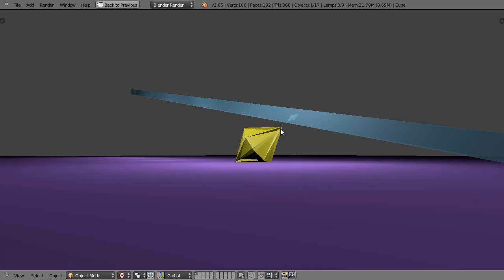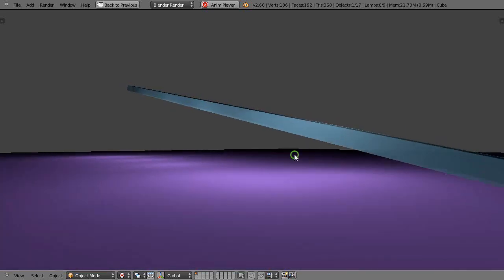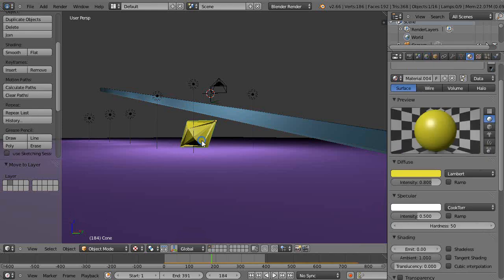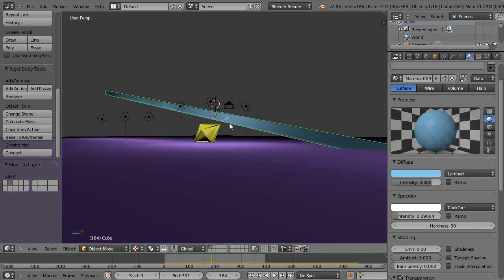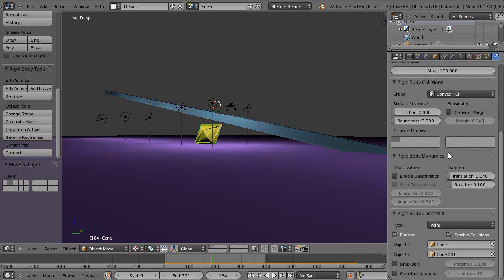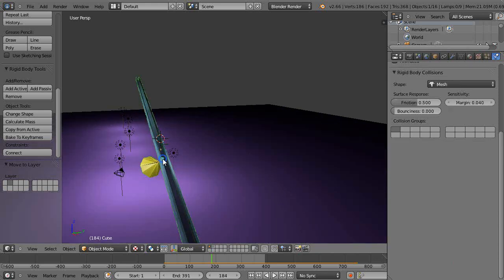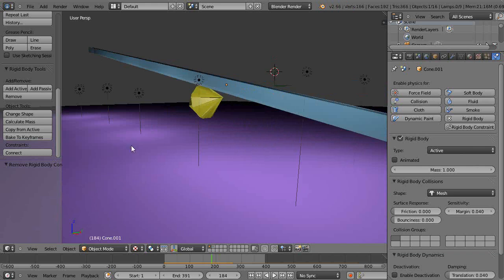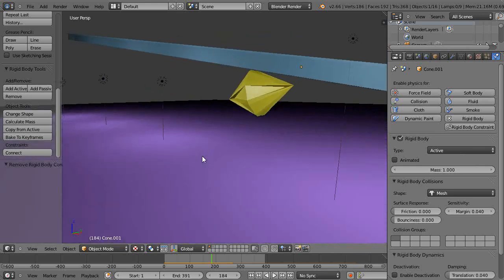Blender 2.66 Tutorial - Directing Rigid Bodies with Object-shaped Channels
In this Blender tutorial, I show you a simple technique for directing rigid bodies along a path without using key frames. Blender 2.66.